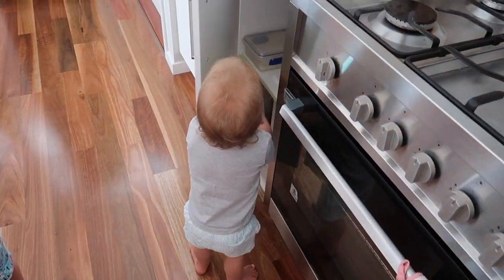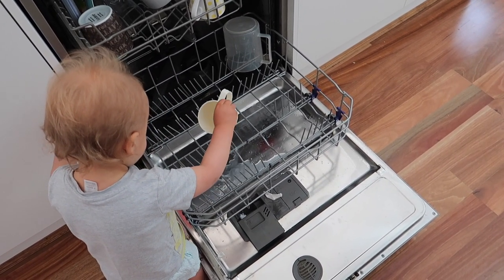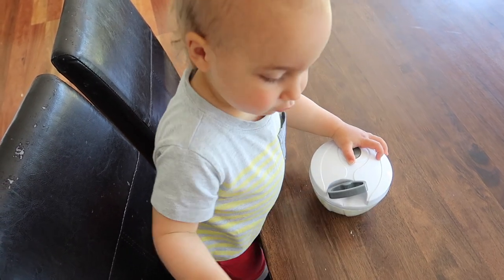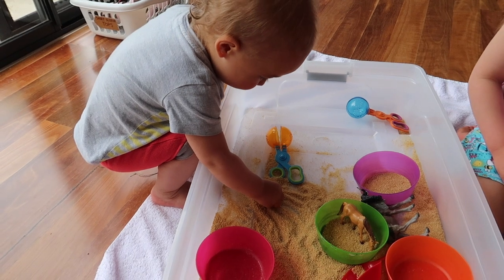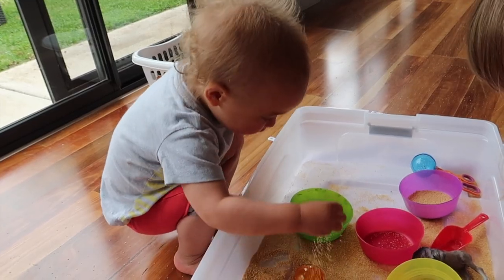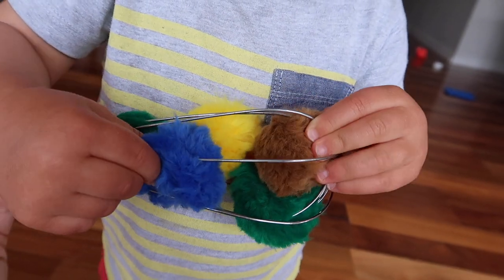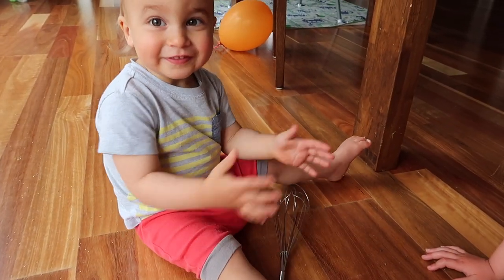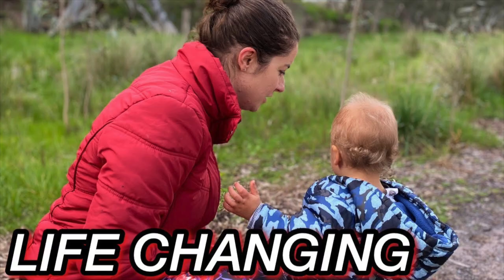WHAT ACTIVITIES MY 17 MONTH OLD BABY DOES IN A DAY! (Great for Development!)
WHAT ACTIVITIES MY 17 MONTH OLD BABY DOES IN A DAY! (Great for Development!) // Here are some developmental activity ideas for learning and fun! I'm also sharing some parenting tips throughout the video that I have learnt along the way as a Mum of 2, as always EVERY CHILD is different and EVERY FAMILY is different!
PS. This is just the day I decided to film, every day is different. 😉